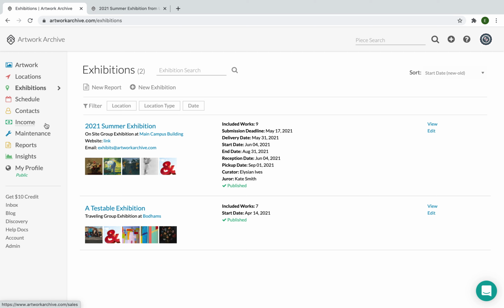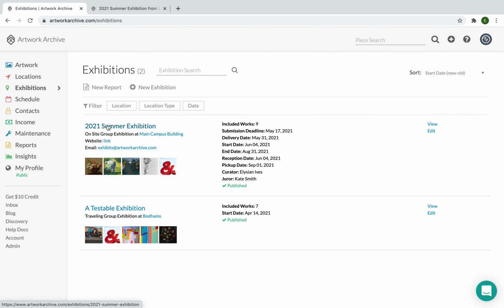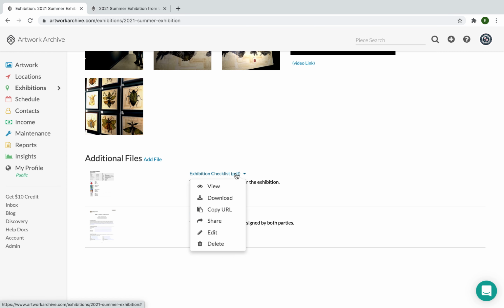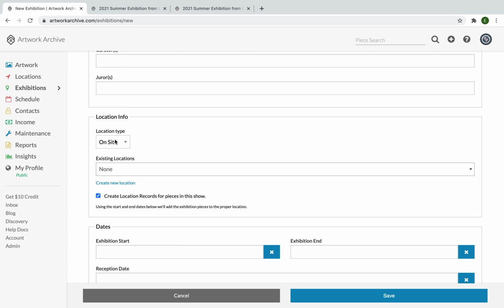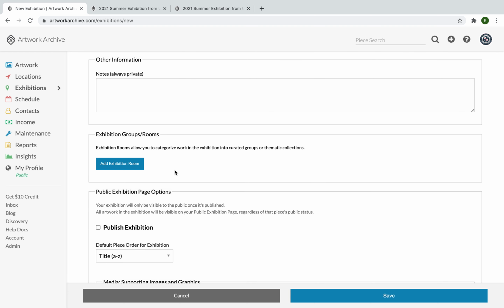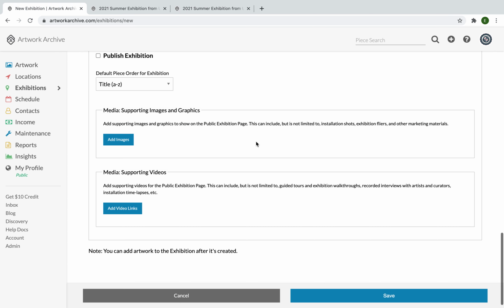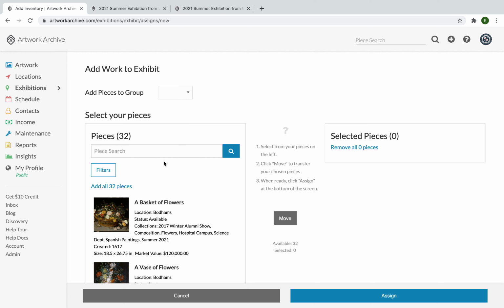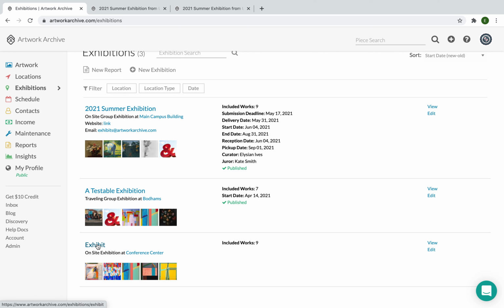How To Create Virtual Exhibitions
Make your art collection more accessible with Artwork Archive’s Exhibitions tool. Create online exhibitions right from your Artwork Archive account. Upload media like artist interviews, guided tours, and press releases to make the experience more dynamic.

You can also use the Exhibitions tool to manage physical exhibitions whether onsite, traveling or on loan. Give your curators the tools to seamlessly organize exhibits and collaborate across teams.

And, track past exhibitions. Create a comprehensive exhibition archive that can be accessed by colleagues, researchers and your stakeholders.